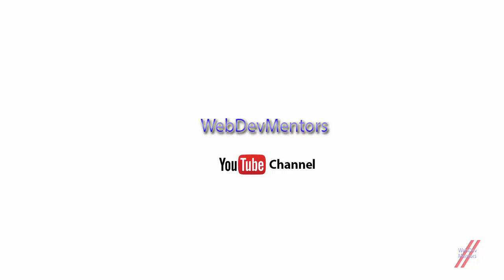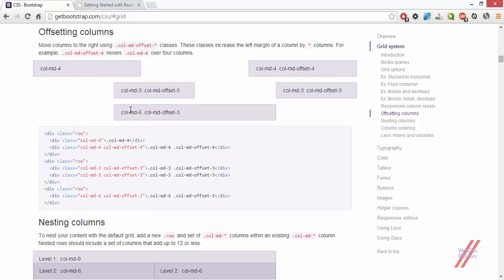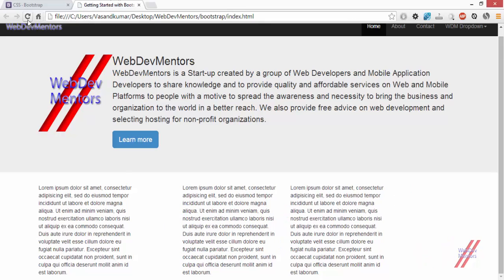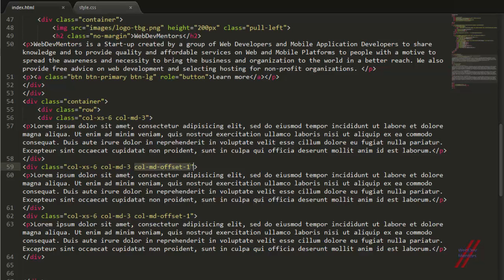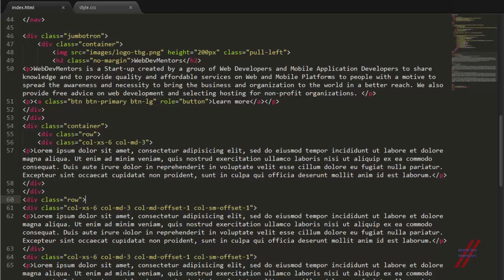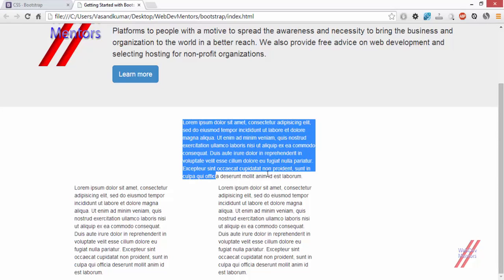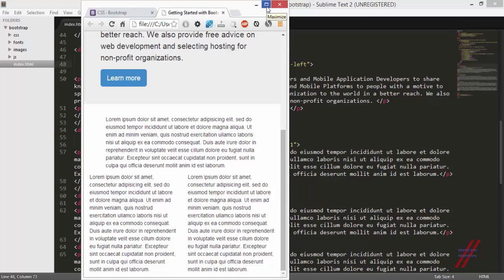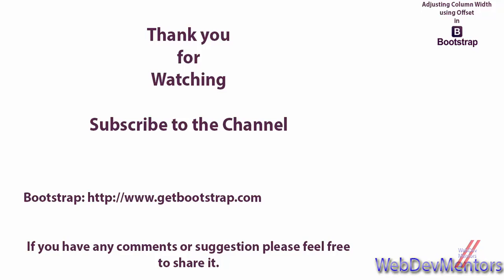Adjusting Column Width using Offset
Adjusting Column Width using Offset with Bootstrap:
In this video we are going to adjust the width of the columns of our website or HTML using bootstrap's column offset classes.